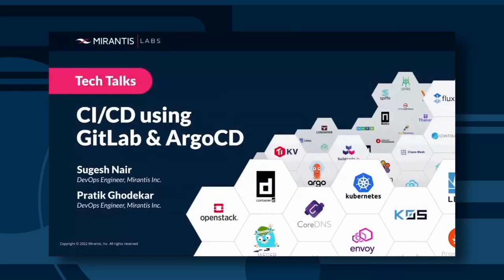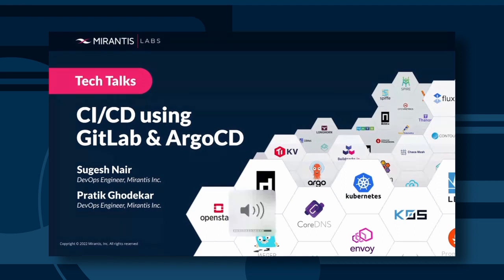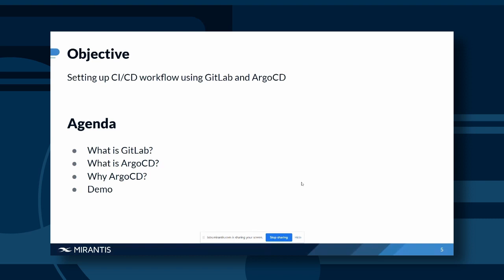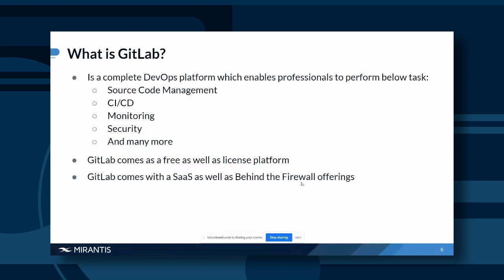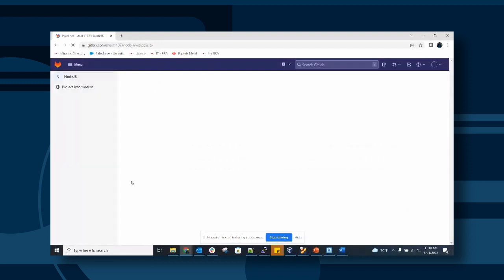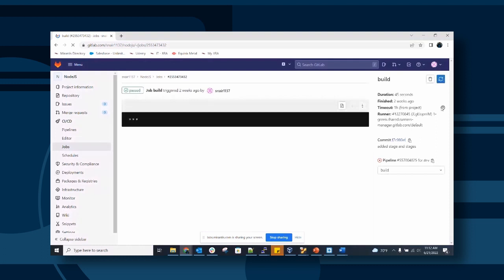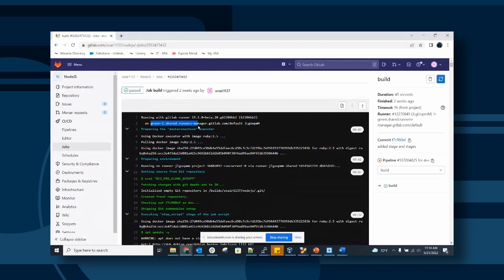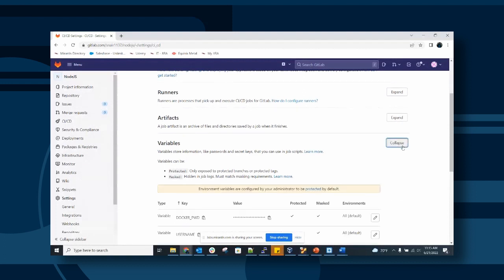Kubernetes CI/CD with GitLab & ArgoCD | Mirantis Labs - Tech Talks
GitOps offers teams well-documented improvements in productivity, security, and compliance, which directly translate to an optimized user experience. All changes to code are tracked, making updates easy while providing version control and rollbacks.

In this Tech Talk, we'll be covering:
- The basics of the GitOps framework
- An introduction to ArgoCD
- A CI/CD Pipeline walkthrough
- A demo showcasing the end-to-end CI/CD process

You'll walk away from this talk with the fundamentals of GitOps, ArgoCD, and CI/CD process using GitOps framework.

CHAPTERS
0:00 - Introductions & agenda
3:27 - What exactly is GitLab?
15:29 - What is ArgoCD?
20:20 - Demo overview
21:41 - Live Demo
47:01 - Upcoming Tech Talks
47:48 - Live Q&A